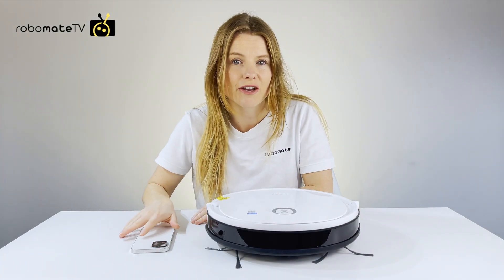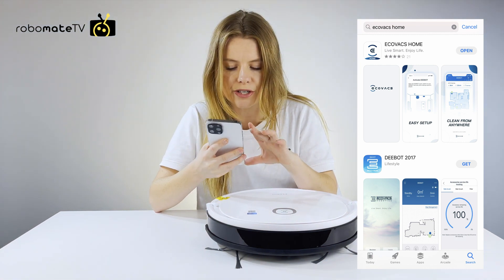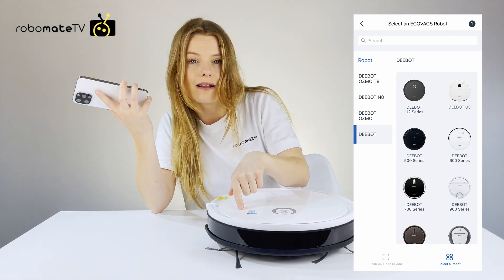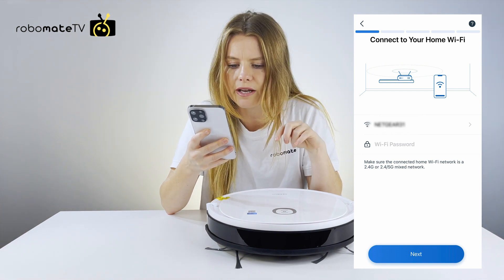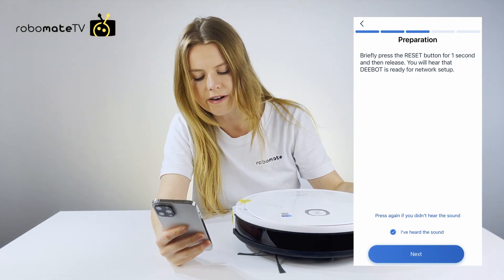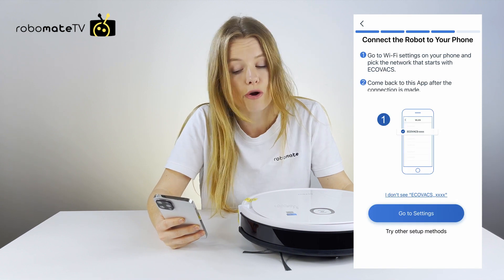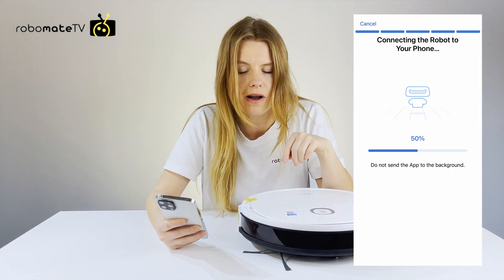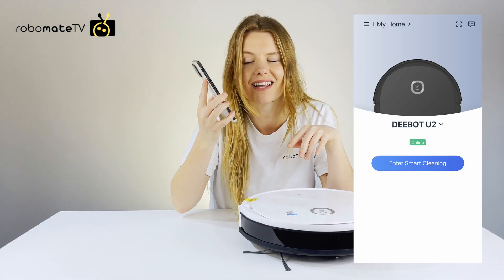How to connect Ecovacs Deebot U2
You should connect to the Ecovacs Home app to access all the features on your Deebot U2.  Here you'll find and choose your scheduling, power modes and cleaning functions.